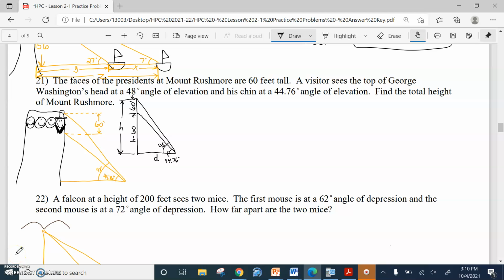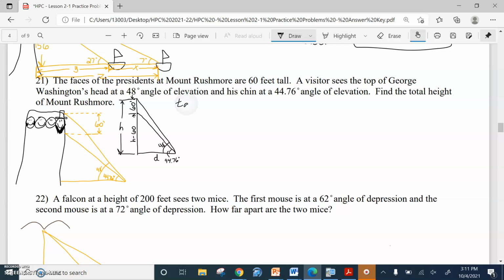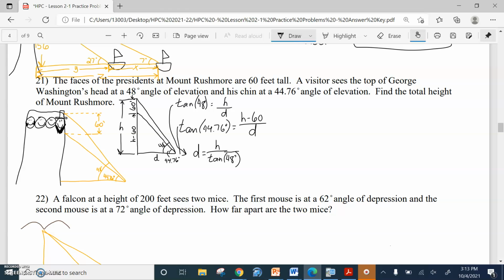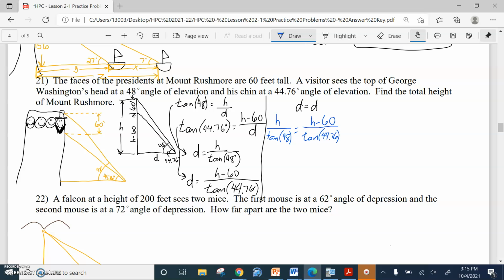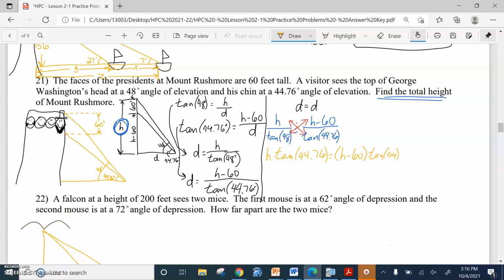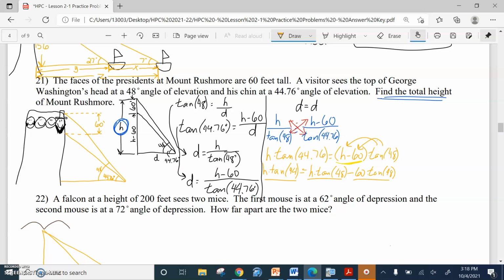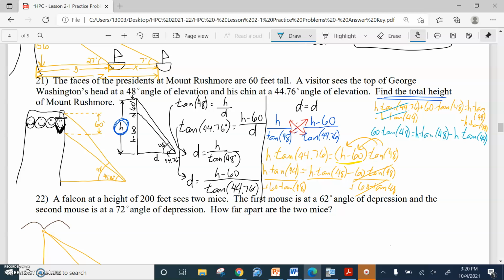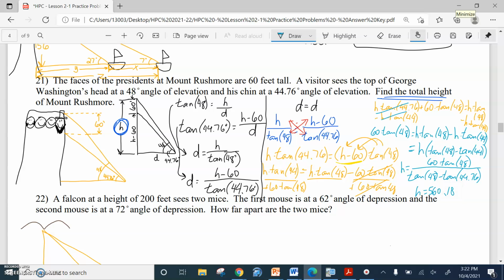HPC Lesson 2-1 Practice Problem 21